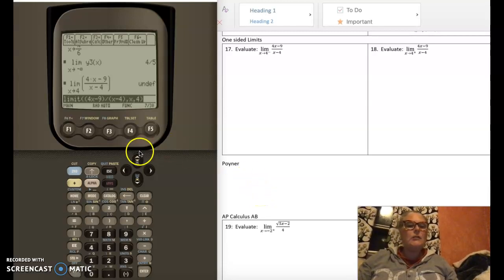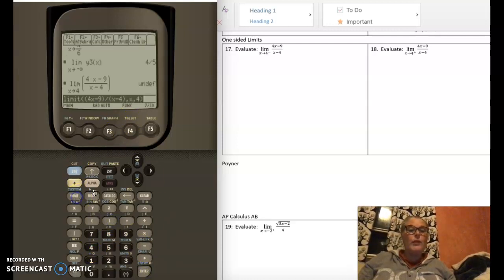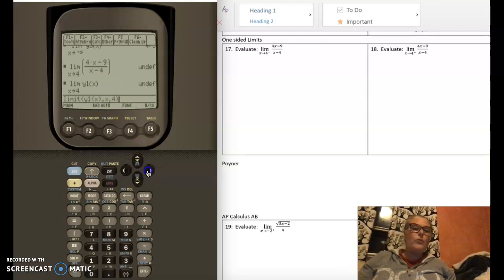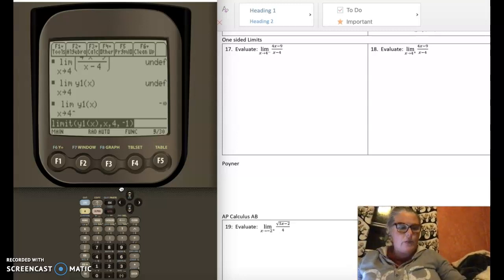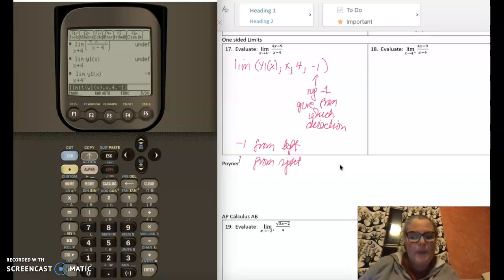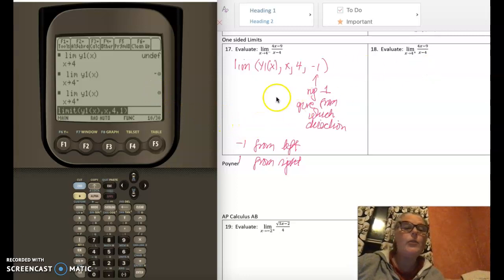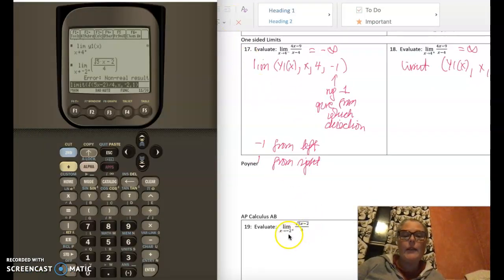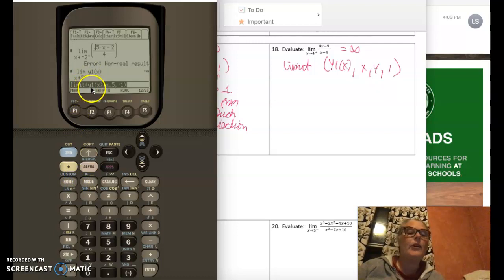TI-89 Basics 17 - 20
One sided limits on the TI-89